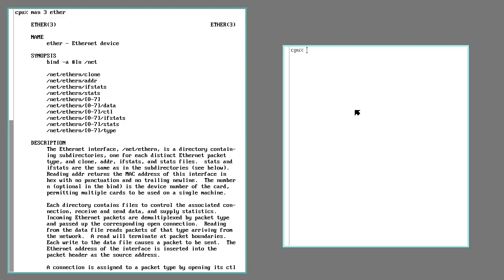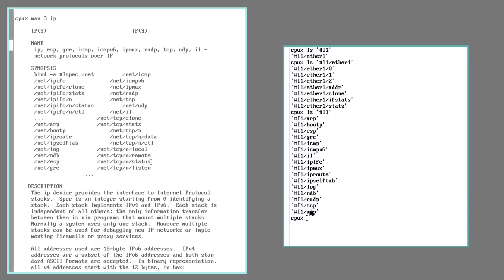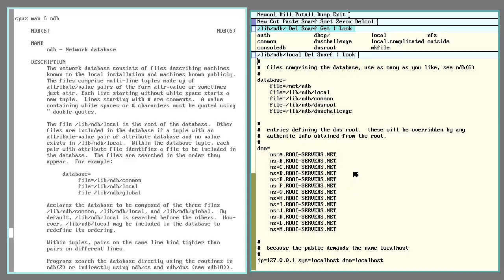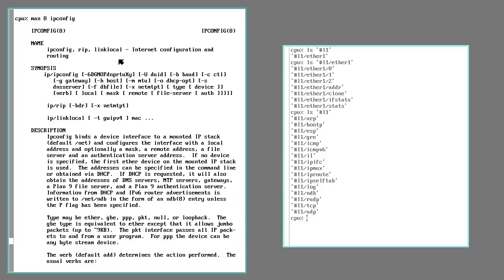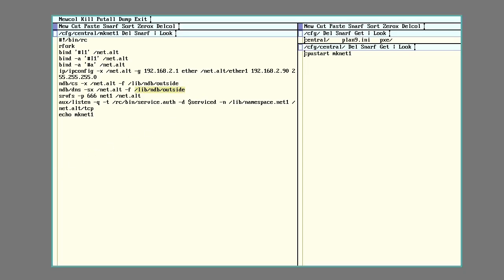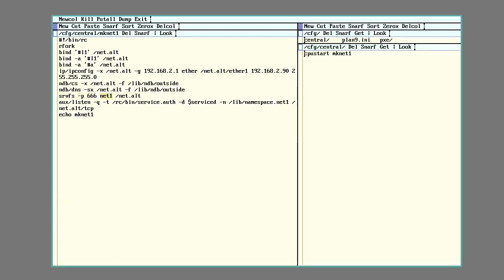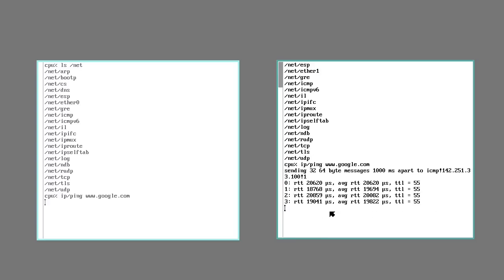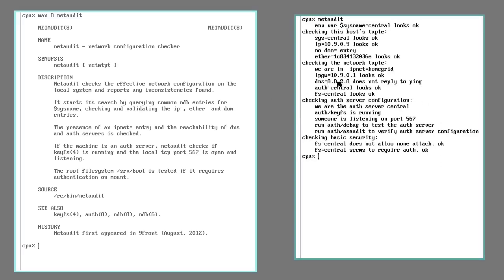Plan 9 Theory and Practice; Network 2.2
An example of doing a basic network connection on a 9Front file server with multiple Ethernet ports..